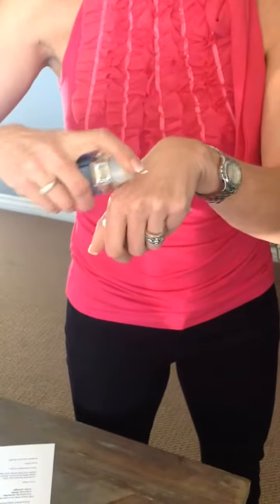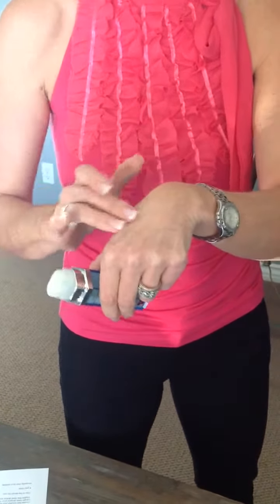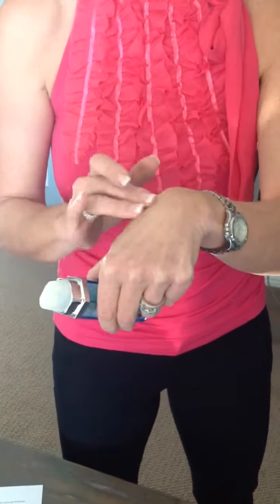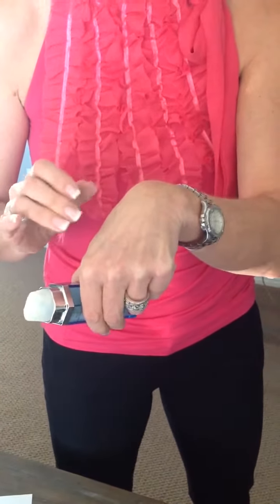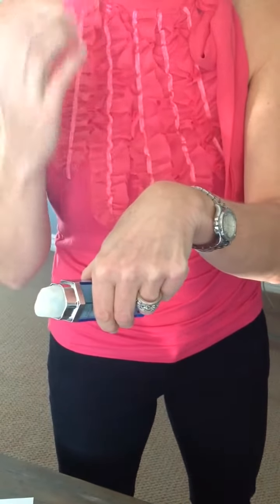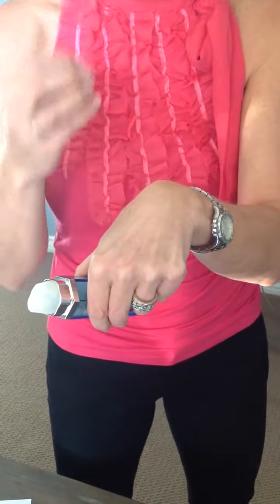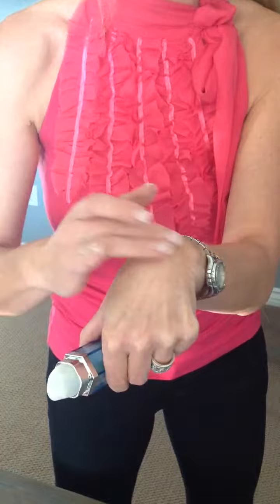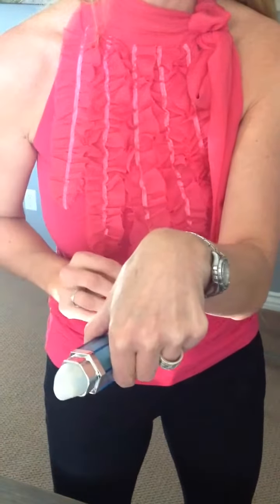Corinna Allen for CellCeuticals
A description of the GFP Power Serum XP